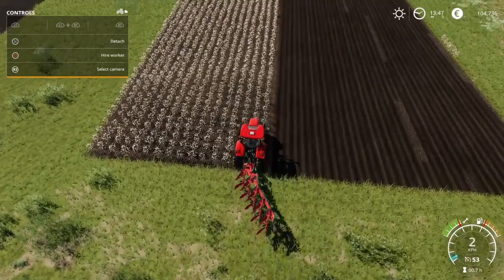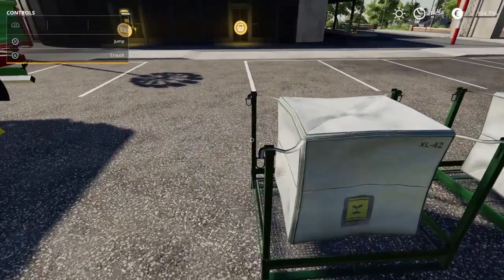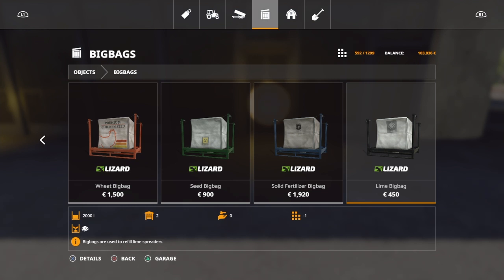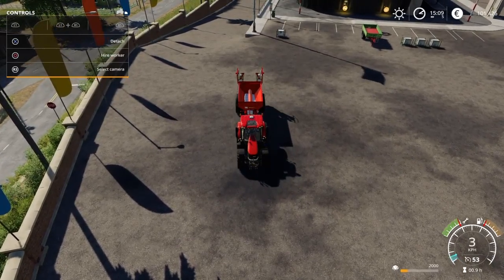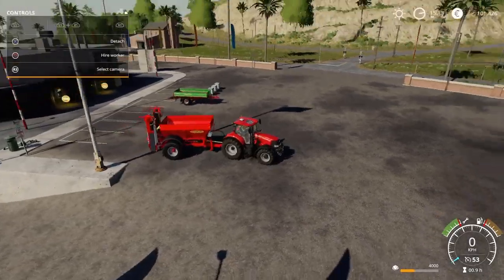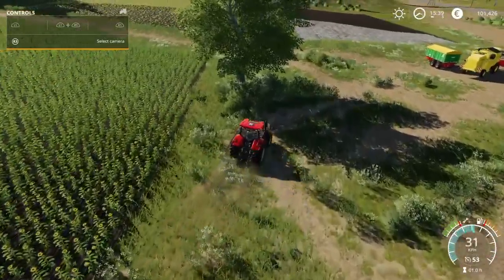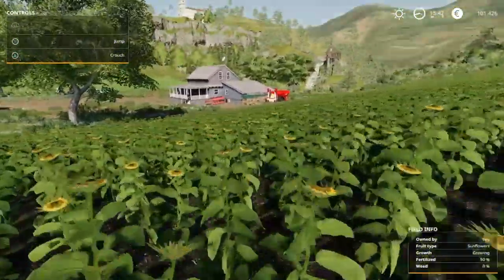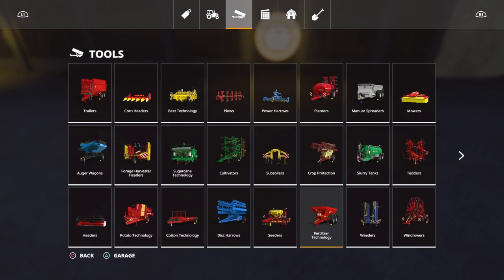Farm simulator 19:episode 2